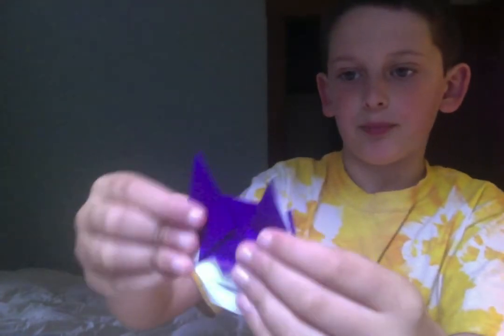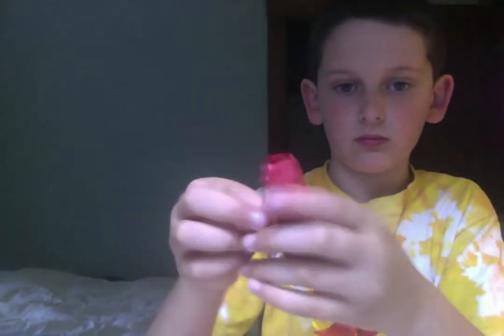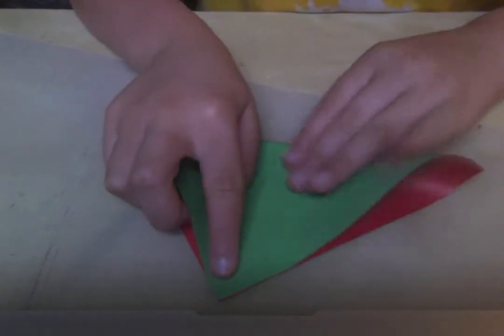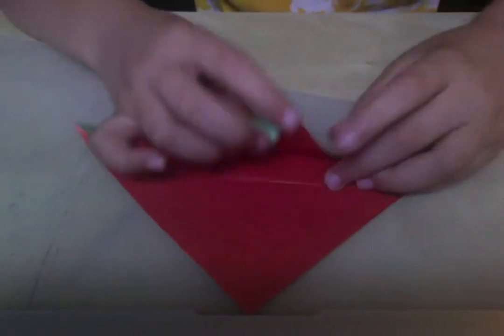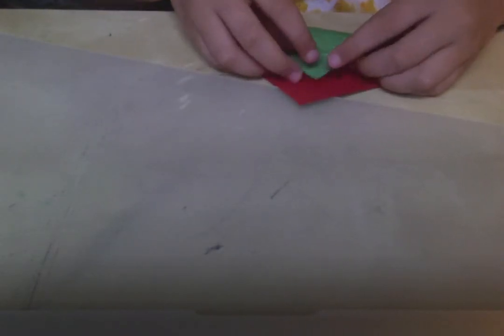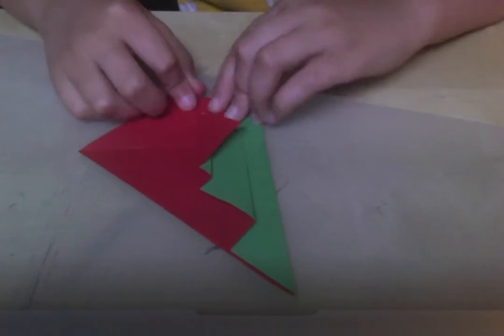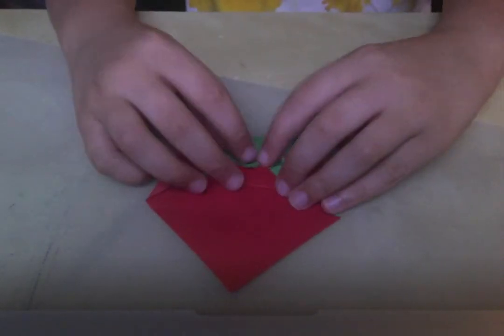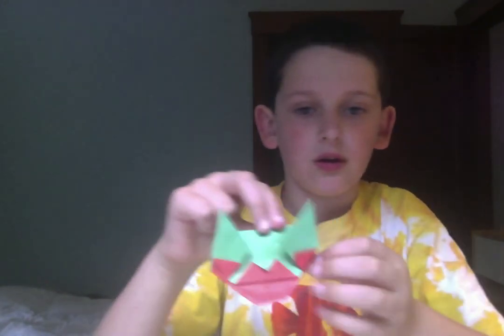origami super simple chihuahua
anyone can fold it in 5 minuets the hardest fold in the whole model is a pleat.